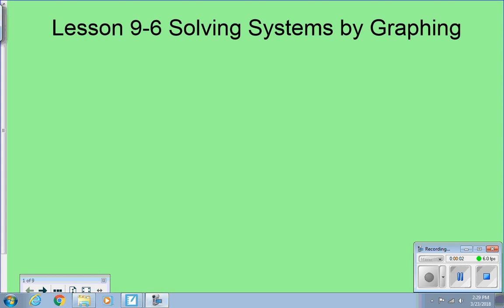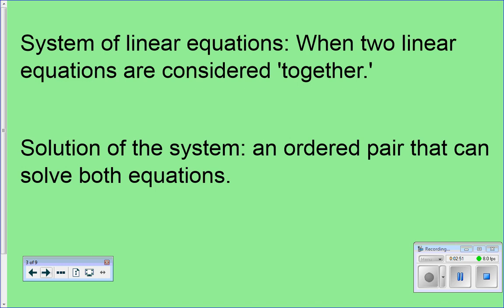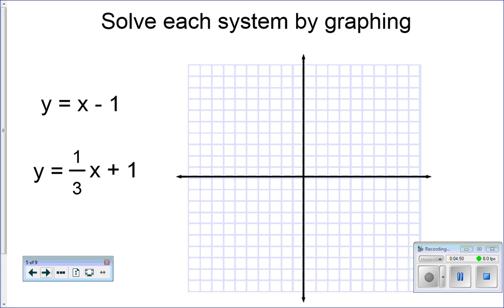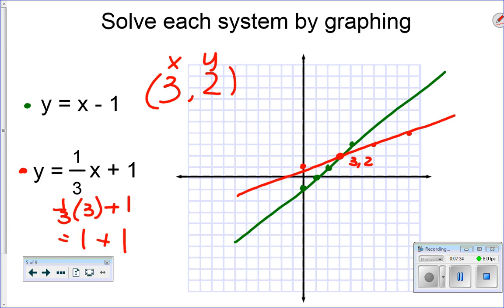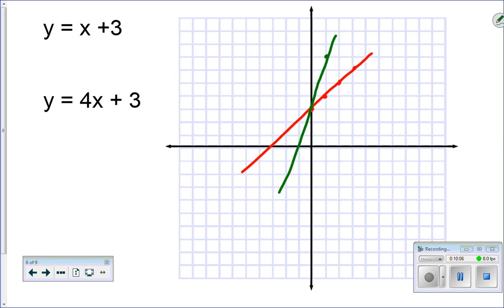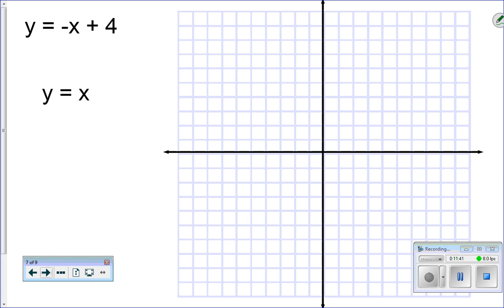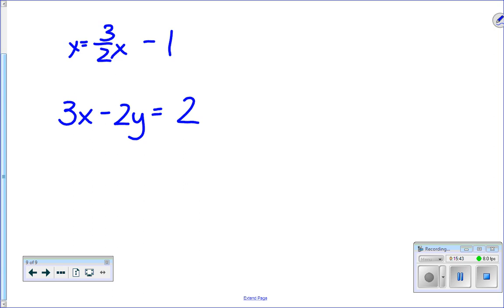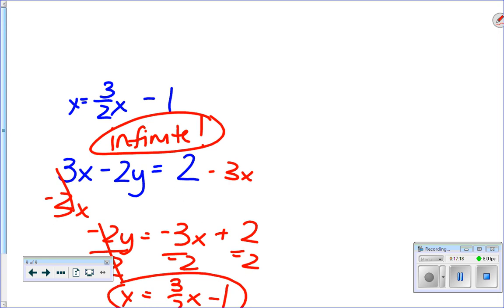8th Grade: Lesson 9-6 Solving Systems of Equations